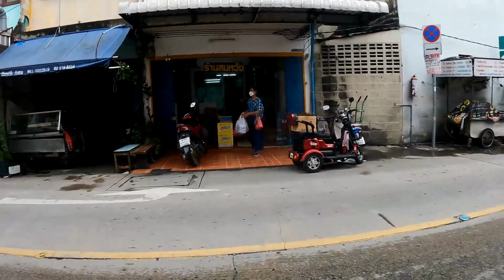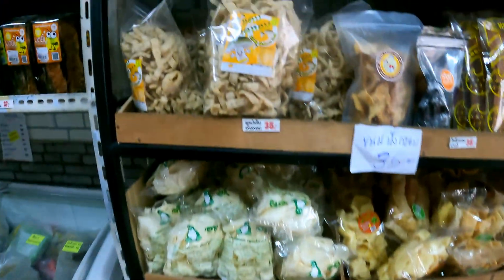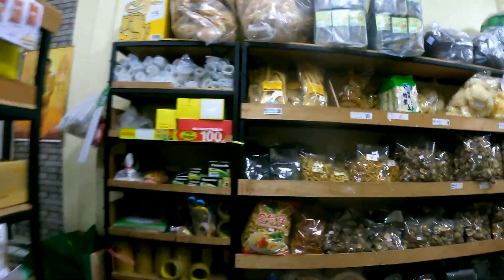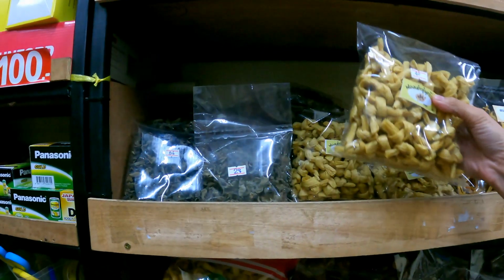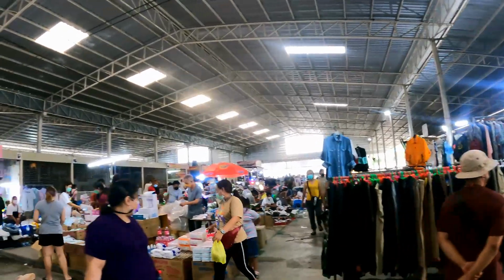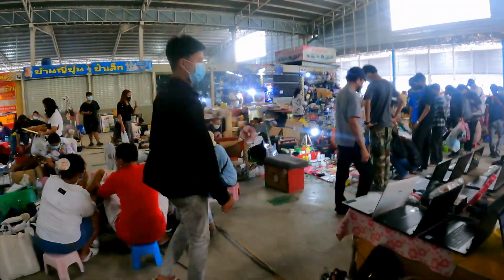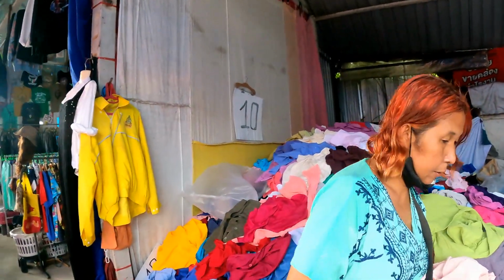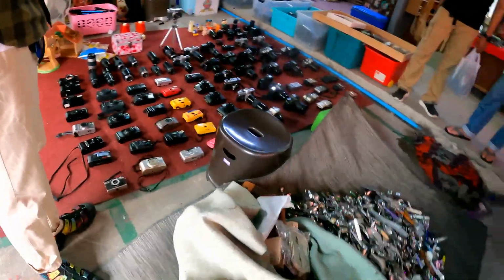Bangkok's Vegetarian Store and largest Flea Market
We went to the usual Vegetarian store where I buy our vegetarian food and then we went straight to Bangkok's Largest Flea Market